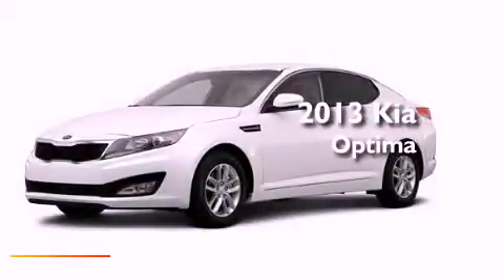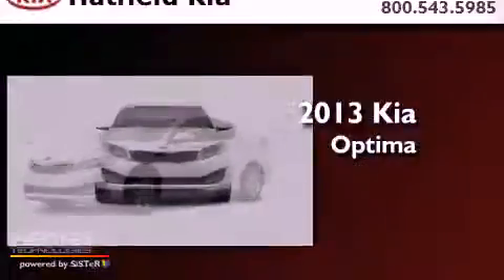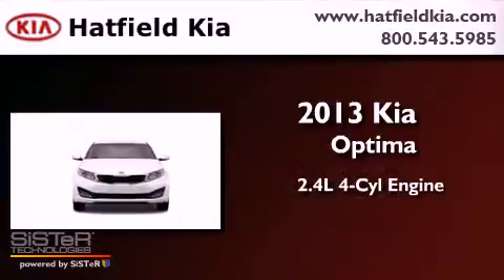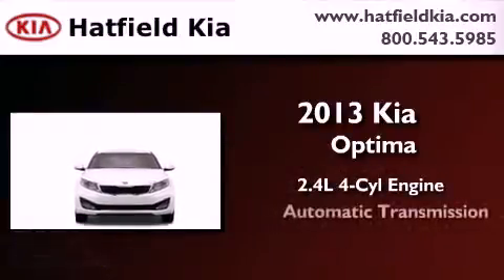2013 Kia Optima Columbus OH 43228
Year : 2013
 Make : Kia
 Model : Optima
 Engine : 2.4L I-4 cyl
 Trans . : 6-Speed Automatic
 Exterior : Ebony Black Pearl

 Interior : Beige

 2013 Kia Optima Columbus OH